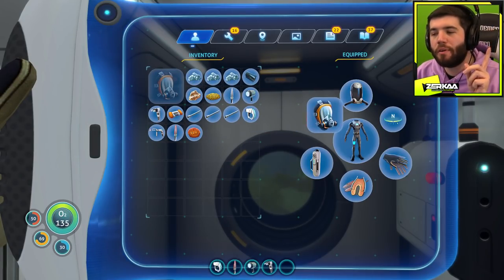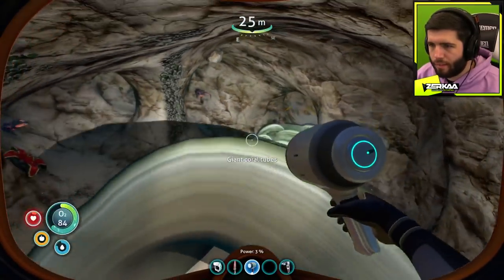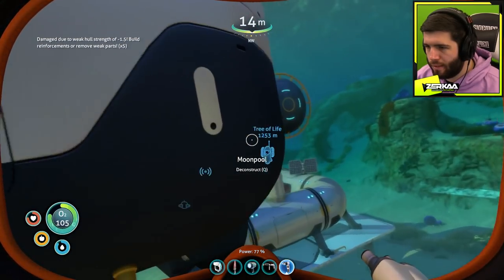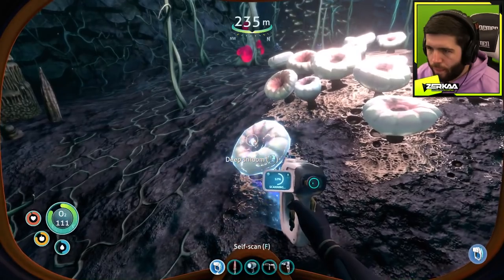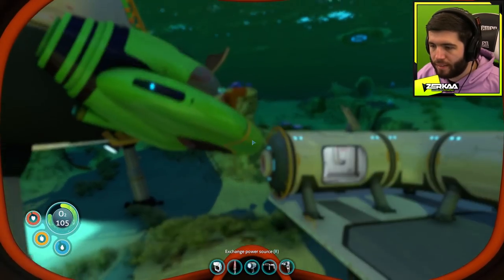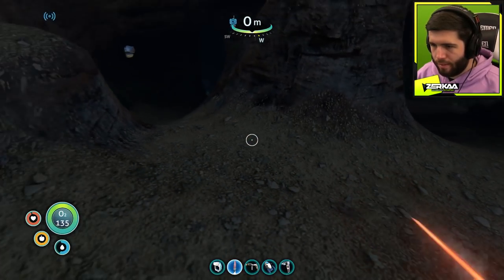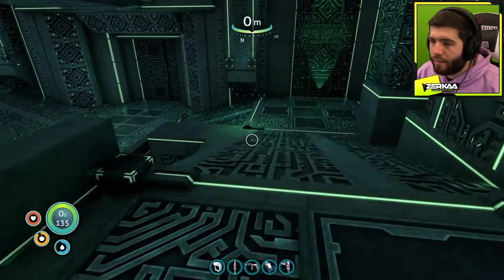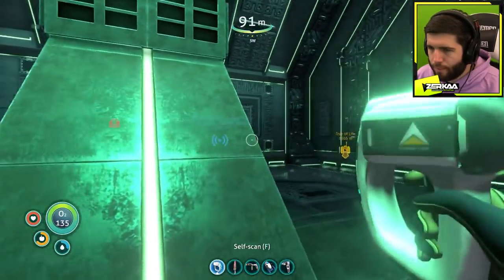WE FOUND AN ALIEN BUILDING! (Subnautica #5)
WE FOUND LAND IN SUBNAUTICA WITH A BUILDING ON IT!